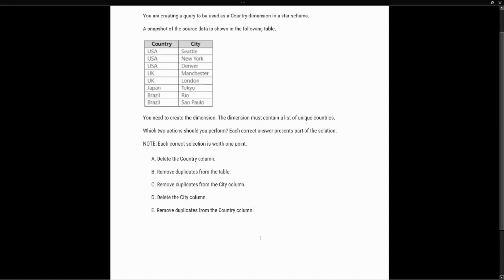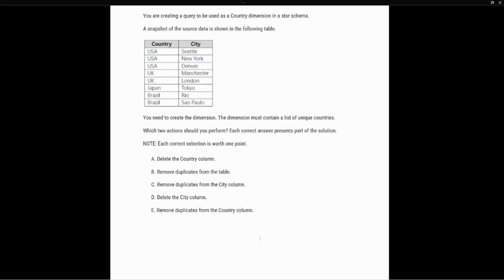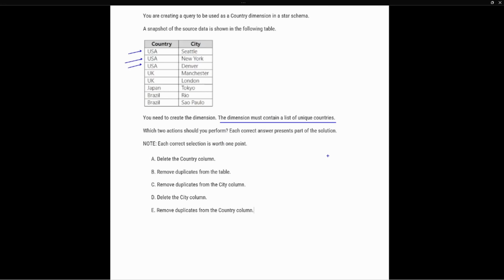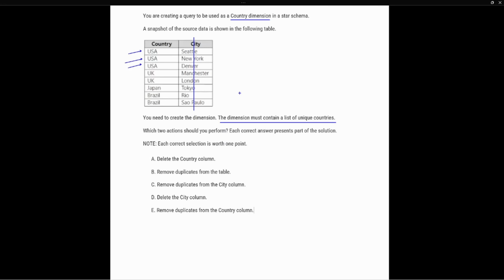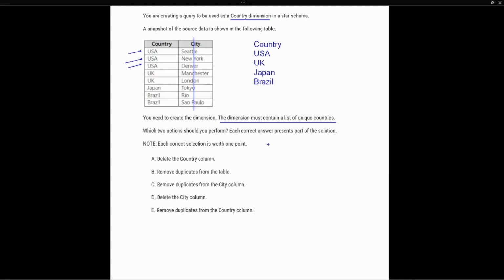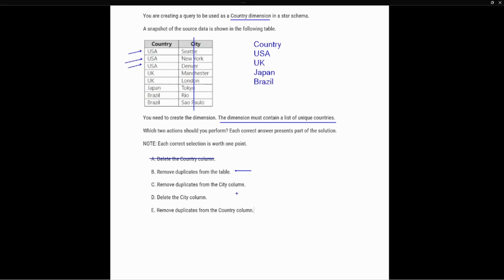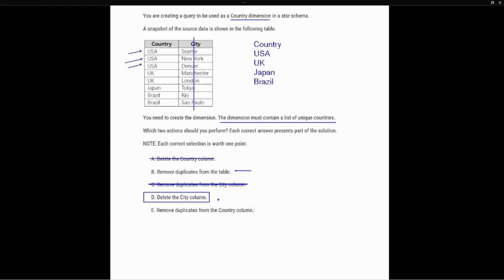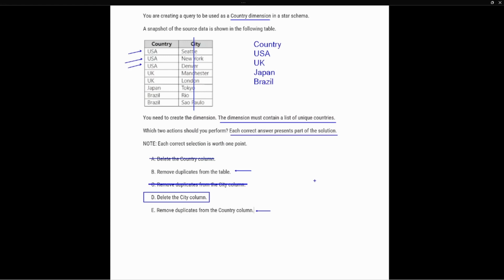PL 300 Test Prep - Power BI and Creating a Dimension Table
In this video we look at a question related to creating a Dimension table. A Dimension table should be unique and contain only 1 value for the category you are creating the dimension for.